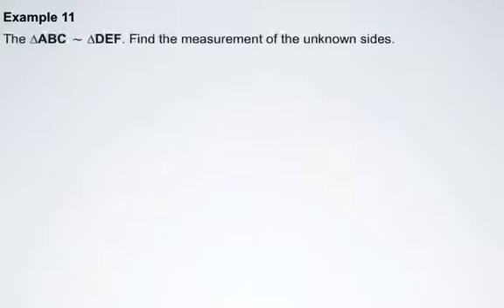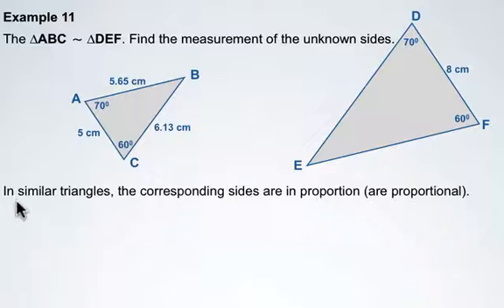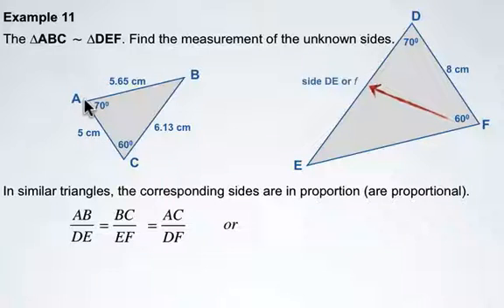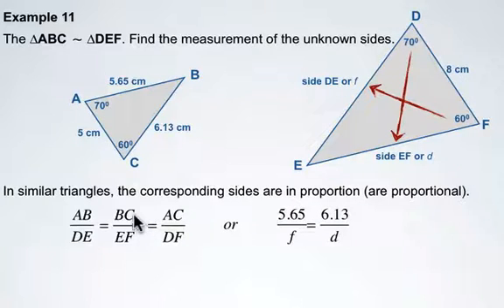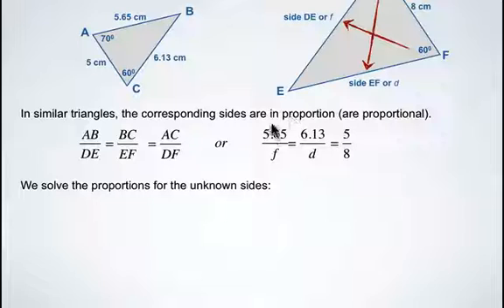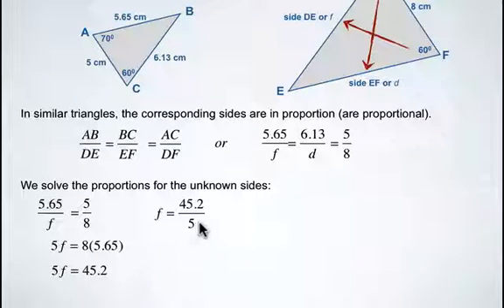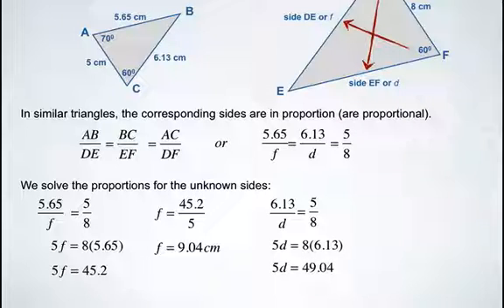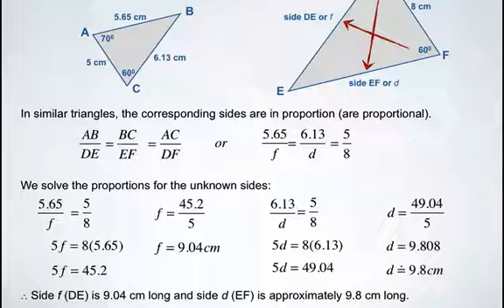Similar Triangles: Solving for Unknown Sides 12